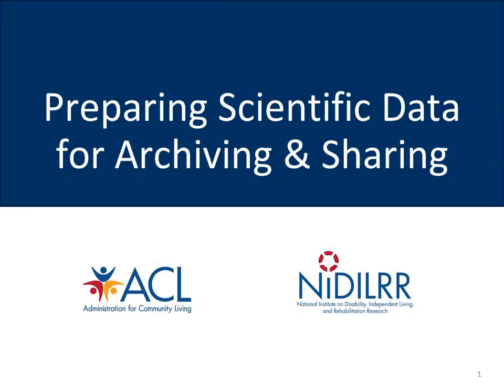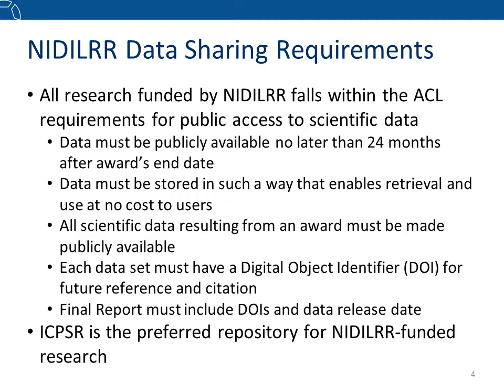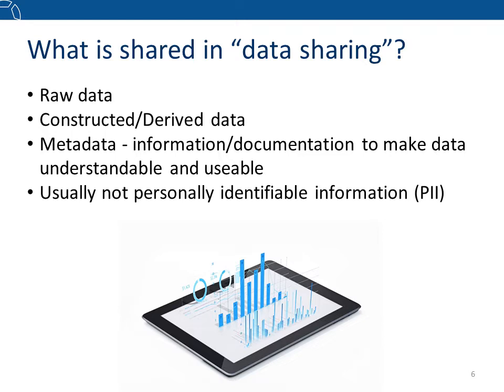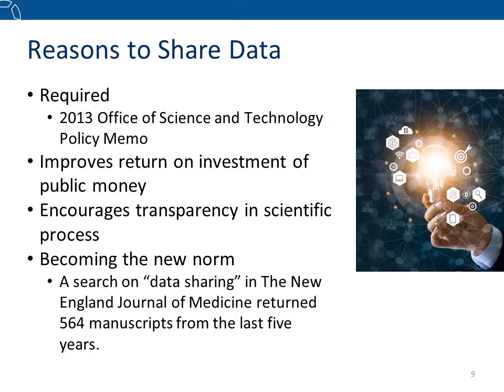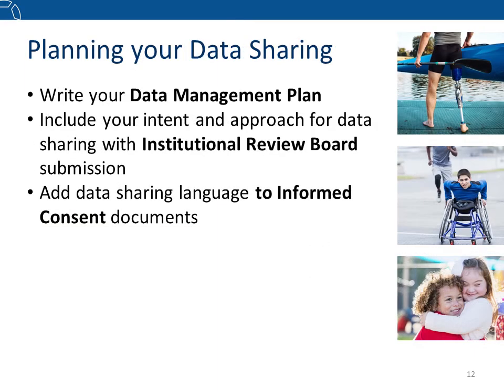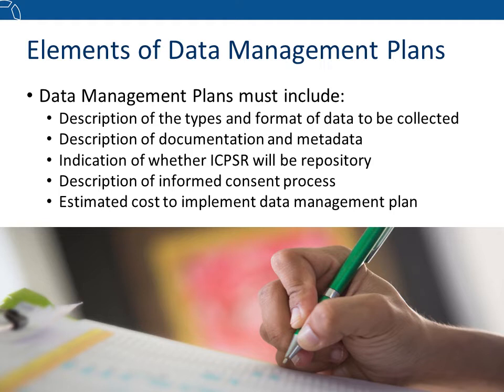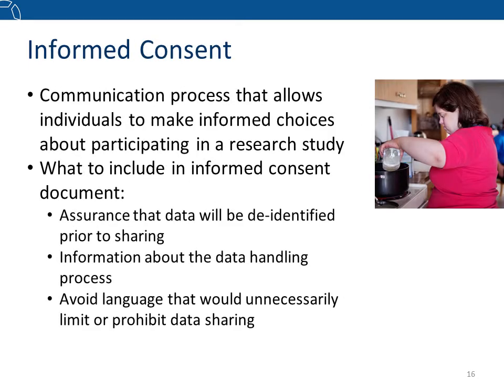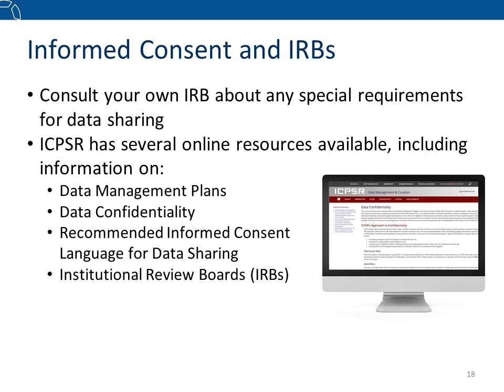NIDILRR Data Archiving and Sharing Training Part 1: Planning for Data Sharing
For NIDILRR grants and contracts awarded on or after October 1, 2017, NIDILRR requires grantees and contractors to make their scientific data available to the public no later than 24 months after an award’s end date. The training modules here provide information and instructions for preparing scientific data for archiving and sharing through NIDILRR’s preferred repository at the Interuniversity Consortium for Political and Social Research (ICPSR).

Part 1 covers topics that should be considered when planning a project with data sharing in mind. These topics include NIDILRR requirements for data sharing, a definition of data, the importance of sharing data, components of data management plans, and language to use when crafting Informed Consent documents for an Institutional Review Board (IRB). This video will take approximately 19 minutes.

A verification form must be completed after reviewing these modules to confirm your completion of all three parts of this training.